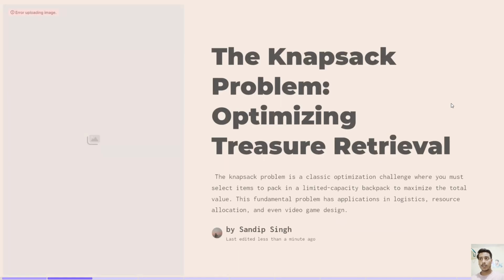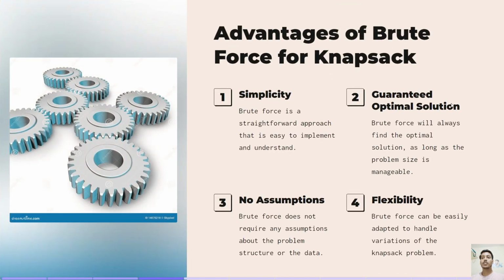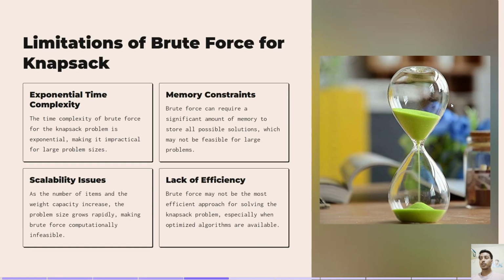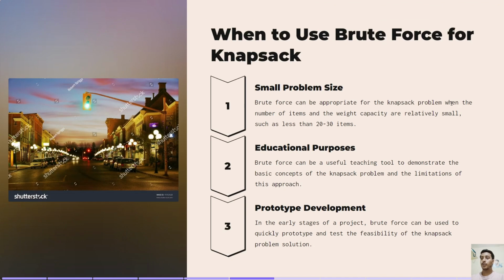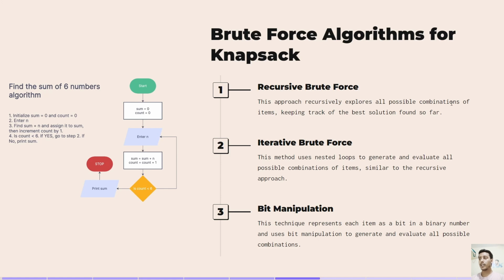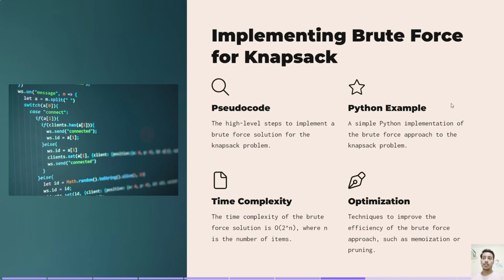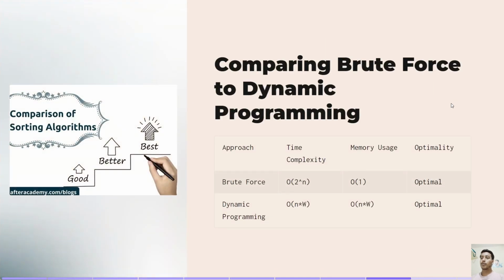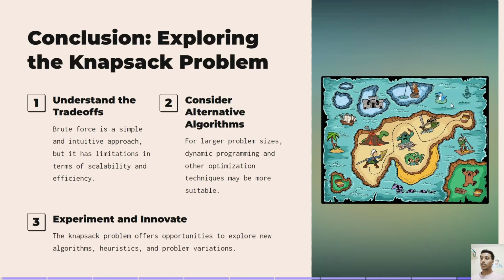ADA 2 || KNAPSACK PROBLEM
ABOUT KNAPSACK PROBLEM